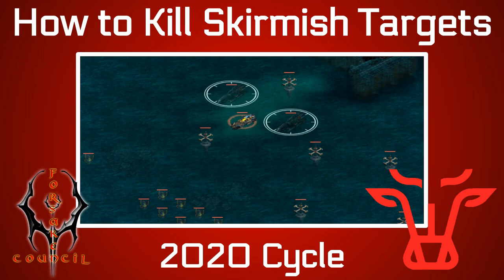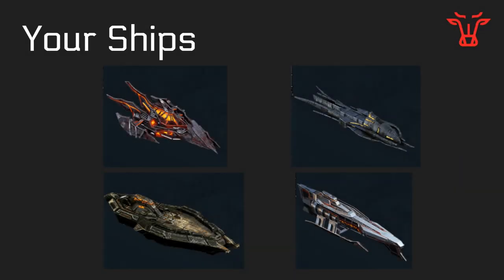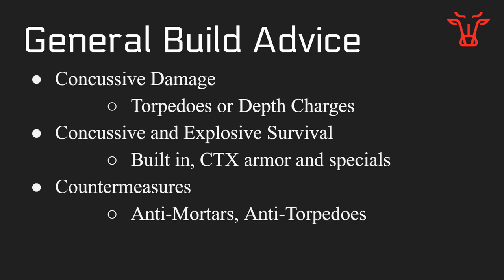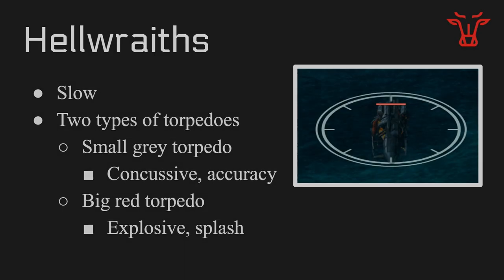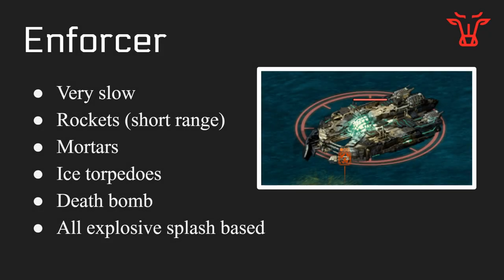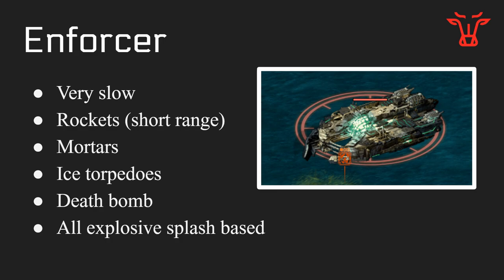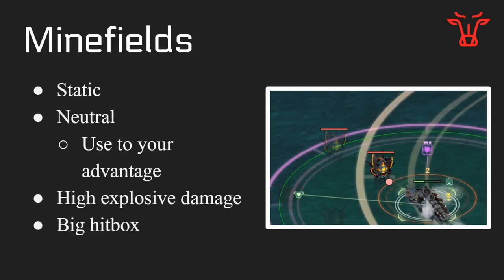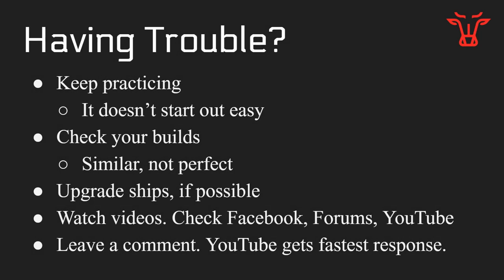Battle Pirates: Raid Targets Sneak Peek [Skirmish 2020] January 2020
I go over the ships we will be facing next raid, and how to kill them. All information is based off VXP targets.